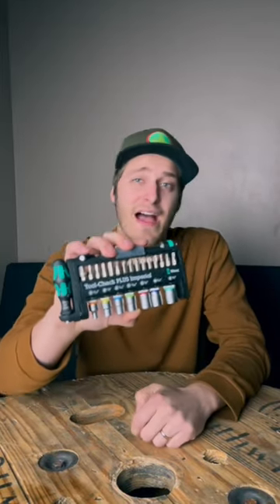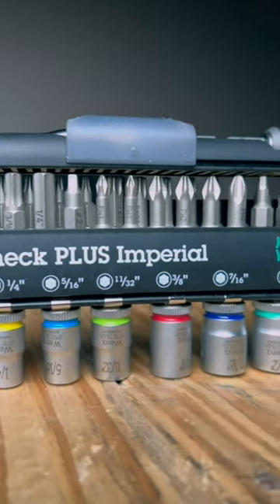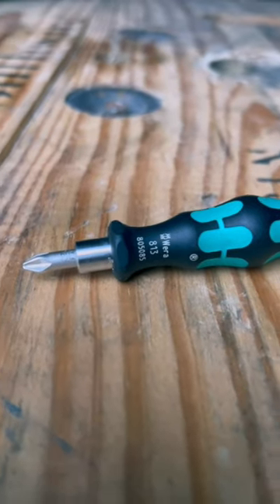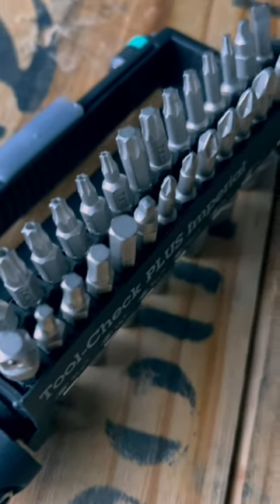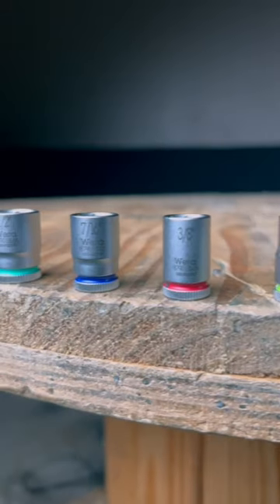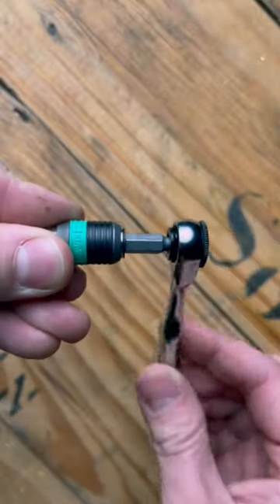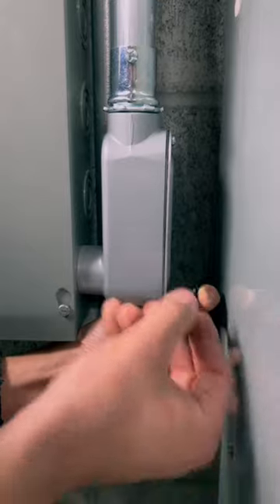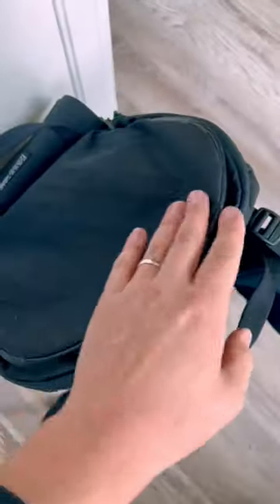I Love This Tool - WERA Tool Check Plus ⚡️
Link to tool

What's in my tool belt/ what tools I recommend: